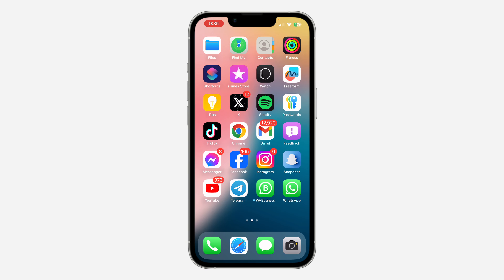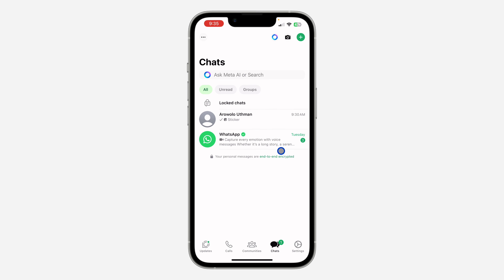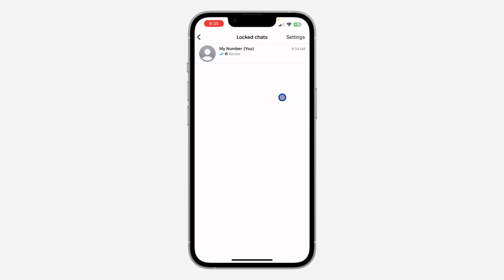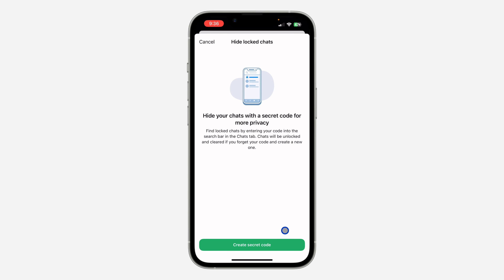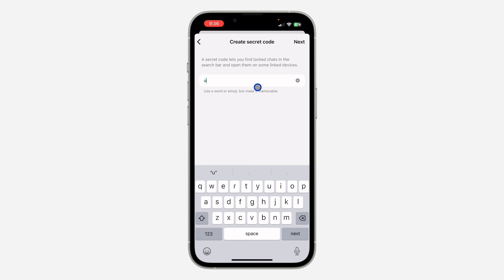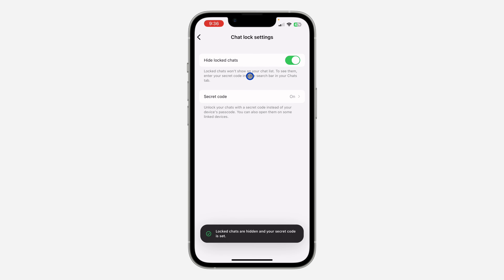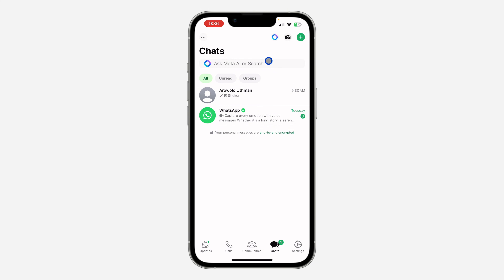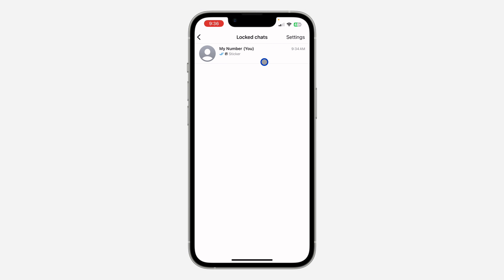How to Check Locked Chats on WhatsApp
Learn how to check locked chats on WhatsApp with this simple tutorial! Follow step-by-step instructions to access and manage your locked conversations, ensuring your privacy and security. Perfect for users looking to keep their chats secure and easily accessible. Watch now to master checking locked chats on WhatsApp!